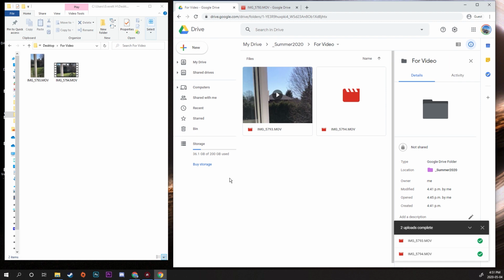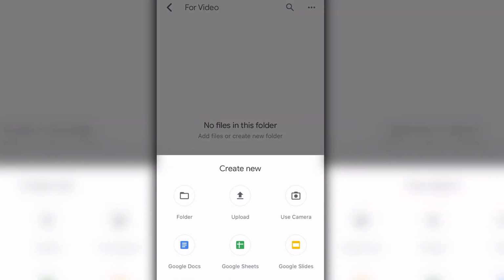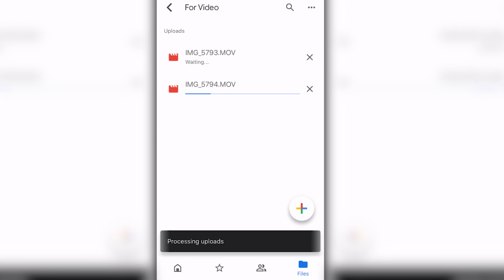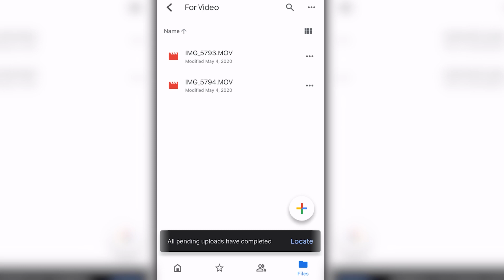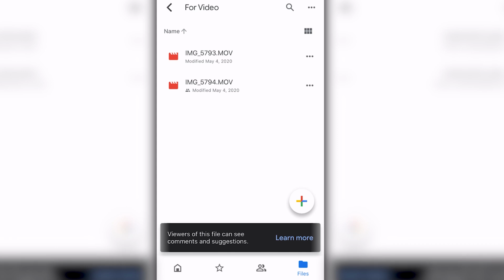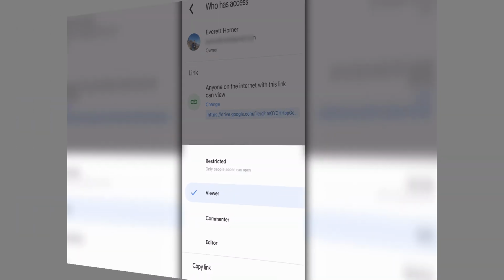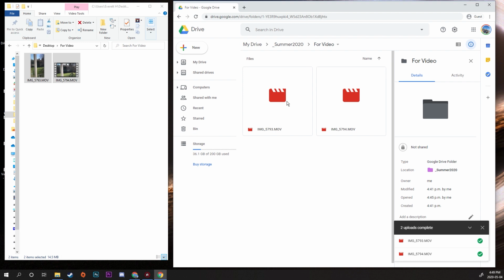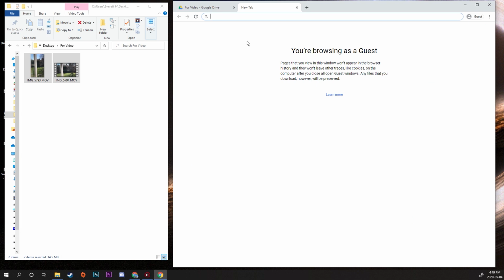How To Upload Files To Google Drive from iPhone/PC (& Share Link)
How to upload a video to Google Drive from an iPhone or a desktop PC. This process will work with any file type (photos, videos, etc.). I also demonstrate how to generate a sharable link to your uploaded file. Updated May 2020. (this video was reuploaded to fix a minor editing error)